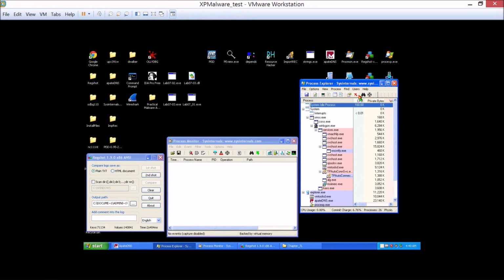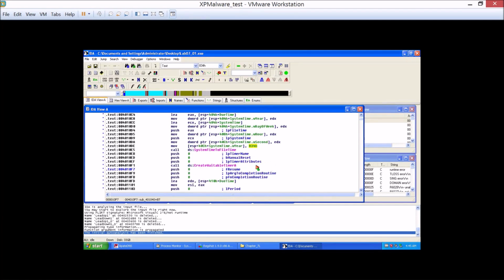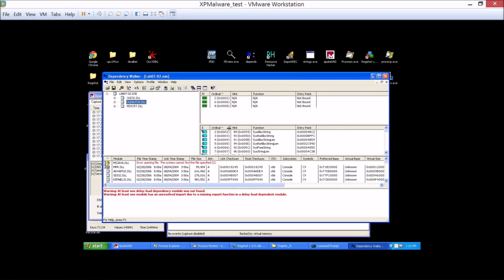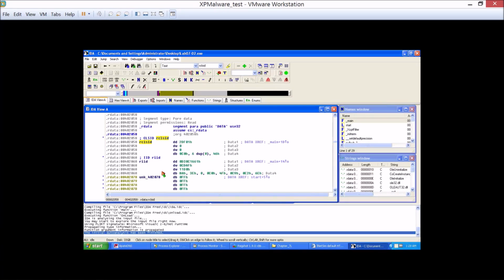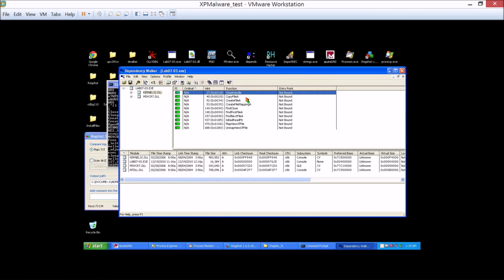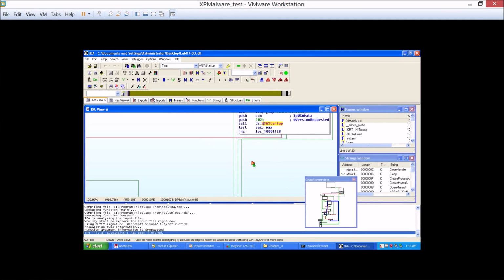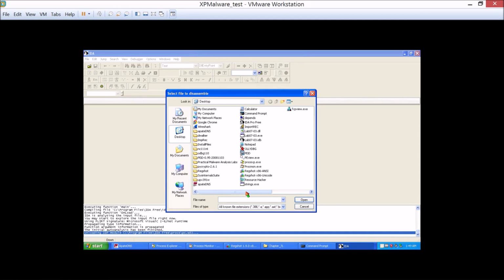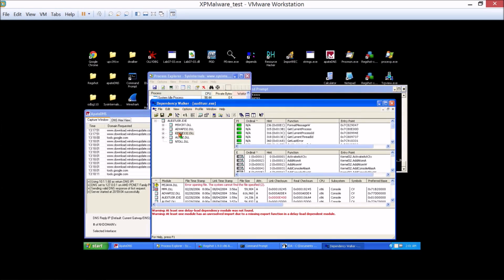Practical Malware Analysis Chapter 7 Lab Attempt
To demonstrate a basic understanding of malware analysis theory and exposure to related tools, I created this video.  It may help others, too.  I'm not claiming to be either purely altruistic or an expert.  The big picture for me is to understand all aspects of malware so I can maximize my effectiveness as a penetration tester.